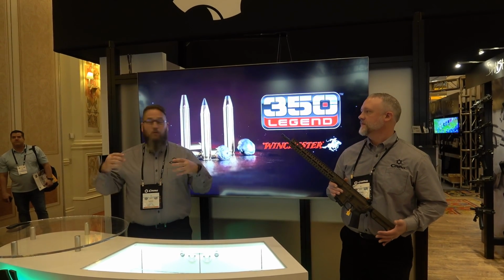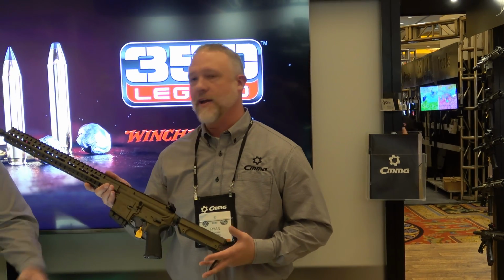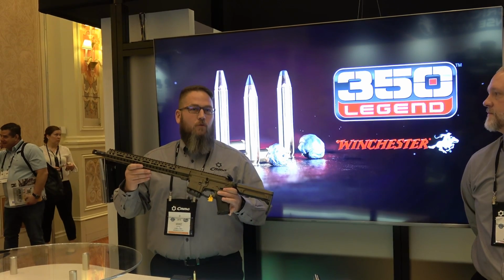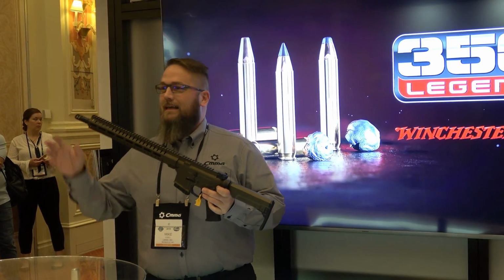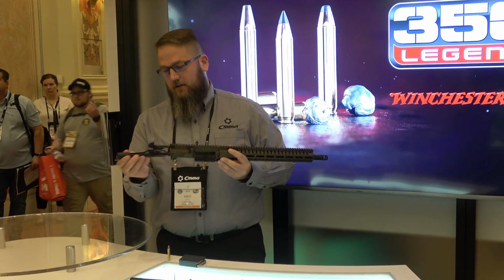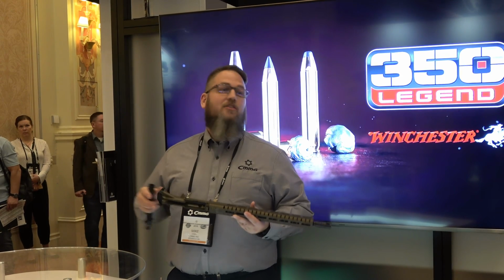NEW CMMG 350 Legend AR-15 Revealed at SHOT Show 2019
CMMG revealed a new rifle at SHOT Show 2019, the new Winchester 350 Legend AR-15. With complete rifles, as well as barrels, available soon, this may be the next best straight walled hunting cartridge in required states. Watch the product reveal here, or go for more SHOT Show 2019 coverage. Checkout for more information on the 350 Legend cartridge.